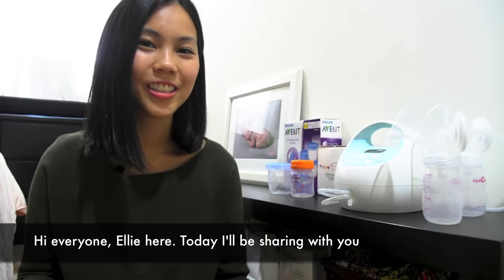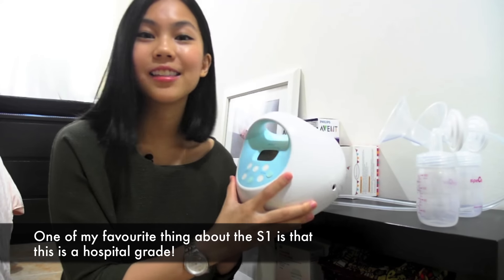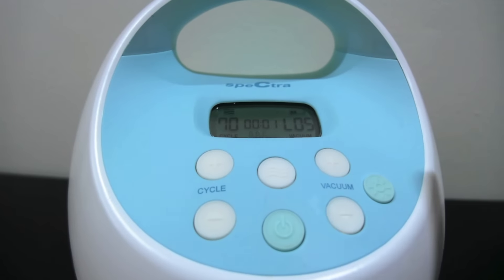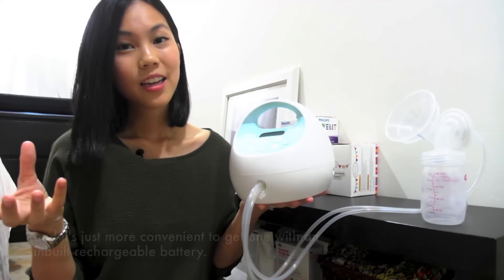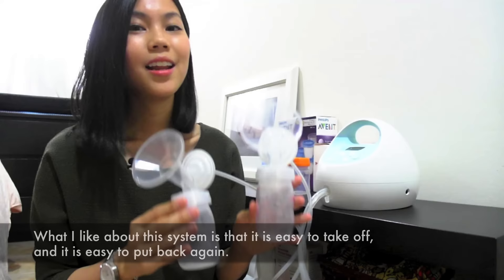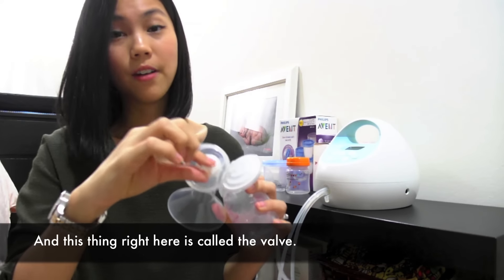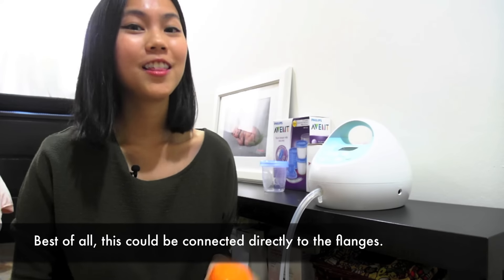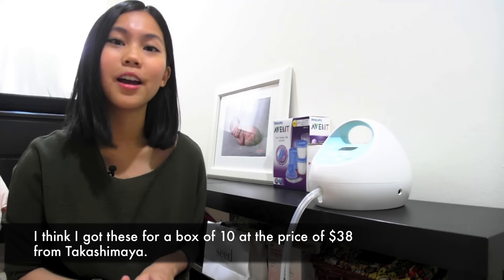Review: Spectra S1 Breast Pump | BabyScoops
This is a review and/or a mini demo of the Spectra S1 Hospital Grade Double Electric Breast Pump with Rechargeable Battery. I have been using this breast pump for close to four-months now and I liked how it’s always seem to work really well for me. As compared to other brands out there, the Spectra S1 is really great, and value for money.

For Singapore-based Mummies, I bought my Spectra S1 at Kulily.com for SGD$379. To my understanding, Thomson Medical Centre carries the Spectra range of products as well.

✦ For online retailers, you may try the following ✦

Producer: Shirley Goh
Content Creator: Ellie Lee

Genre: Contemporary Collection: Light
Time: 3:25 96 BPM (Moderato - A Bit Fast)
Instruments: Ukulele, Guitar, Marimba, Glock, Percussion
No modification is done to the material.